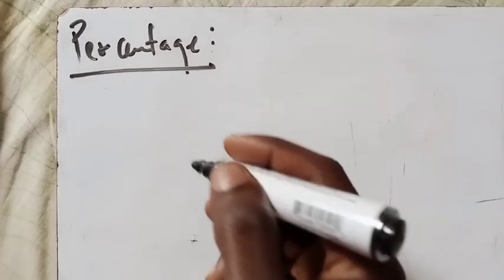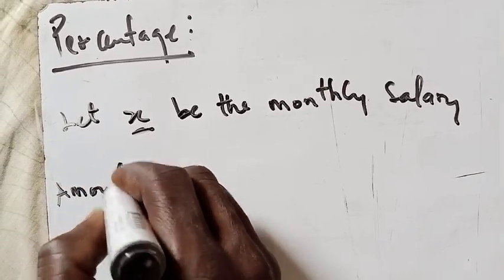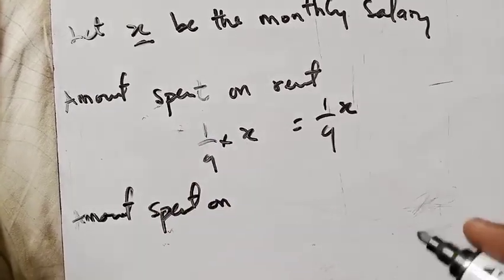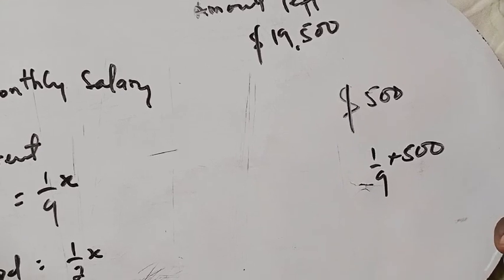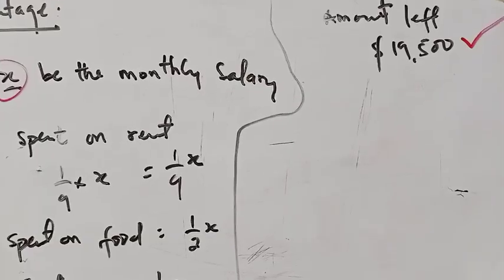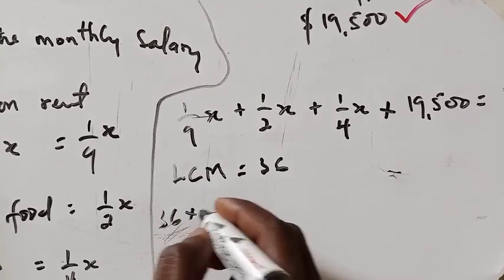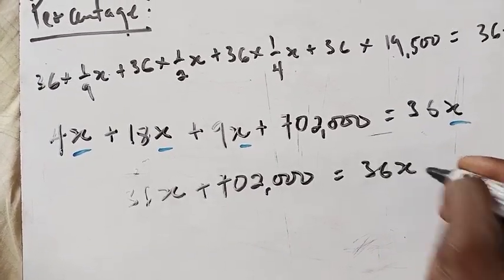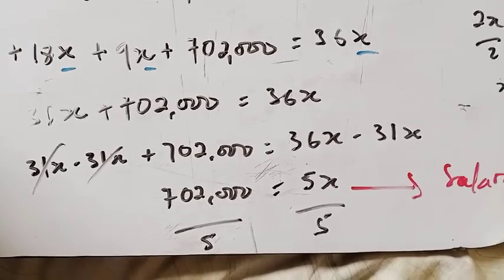How to Calculate ANY PERCENTAGE You Will Gain on Anything | Mathematics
This video explains the concepts around percentages in mathematics. We illustrate with exam questions its subtopics, discounts, commission, profit, loss, and more.

If you need our products as a gift to the class, yourself, or loved ones use this link